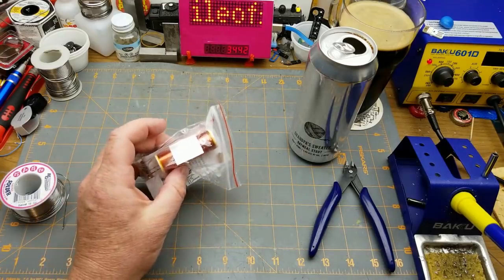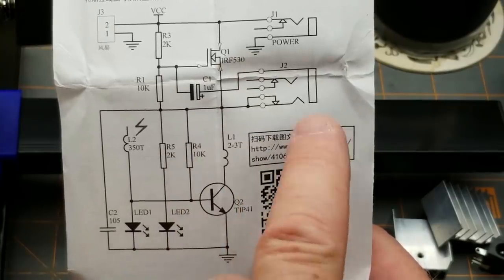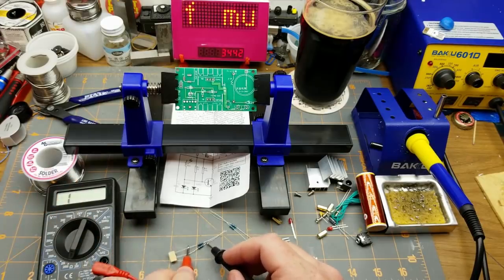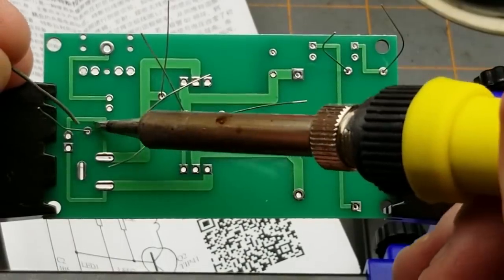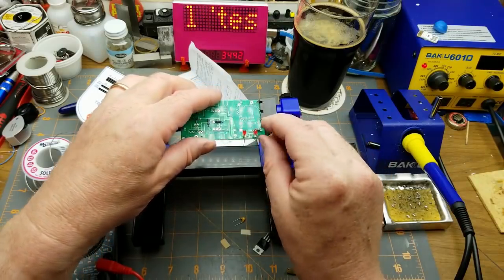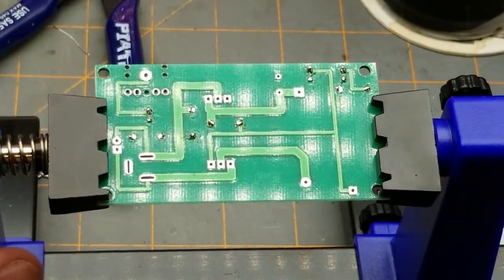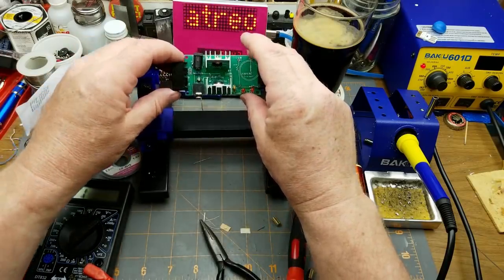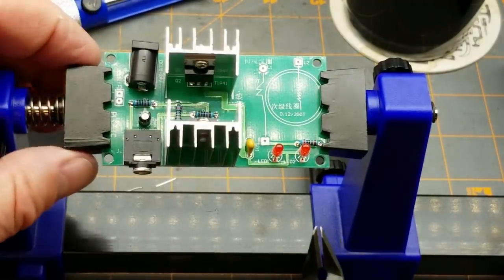kit build: tesla(ish) coil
Many of you had things to say about this kit in the comments of the mailbag video, so I wasn't expecting great things from this one.
As expected with these cheap Chinese kits, there are a few issues, but it does sort-of work.

For anyone interested, here is the Wikipedia article on tesla coils

Here is where i bought the kit